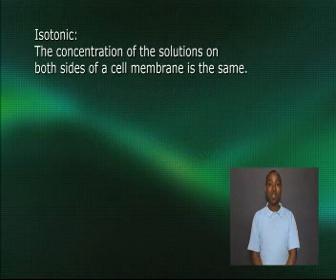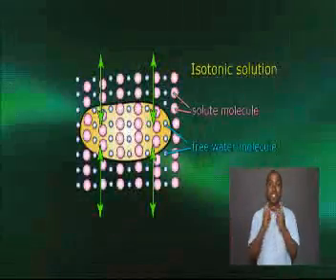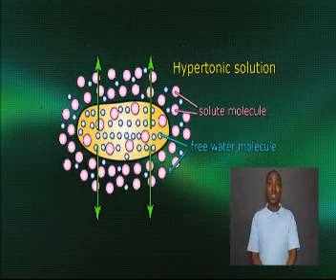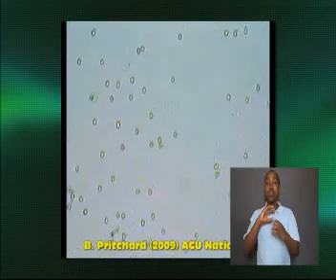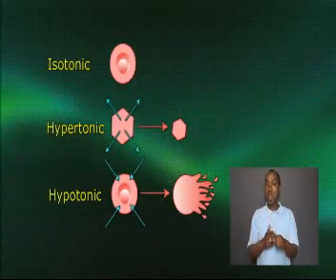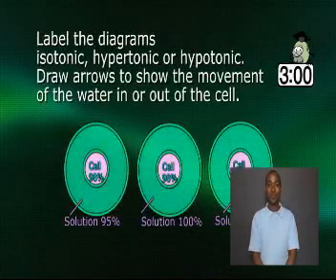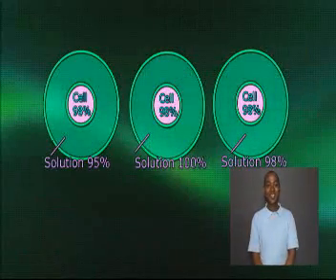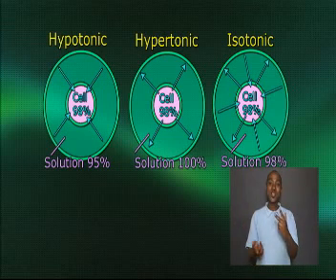Bio 09 02 14